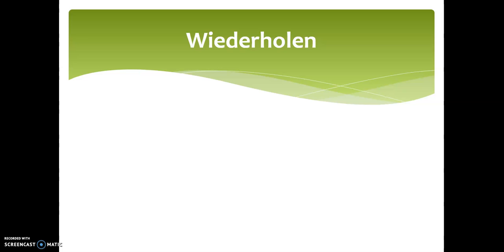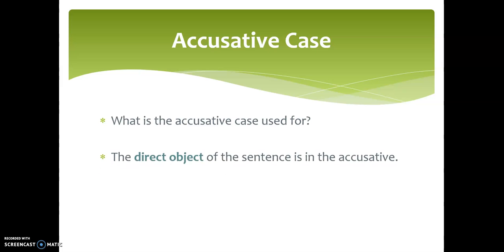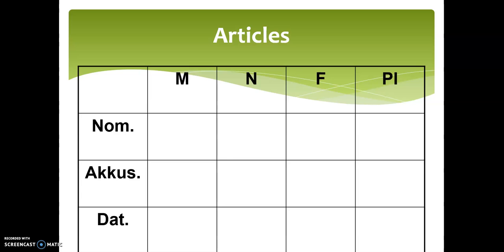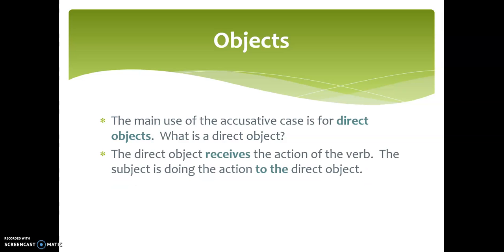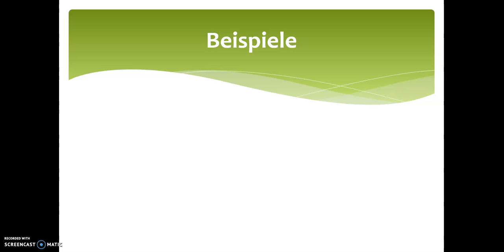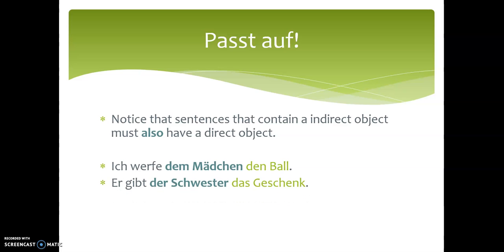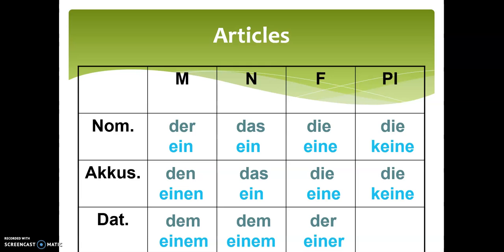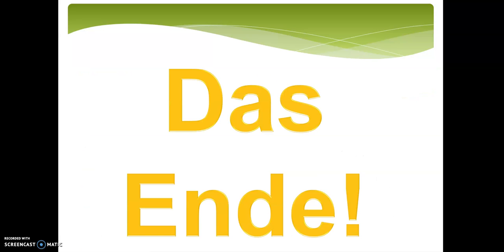Der Dativ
Deutsch 101